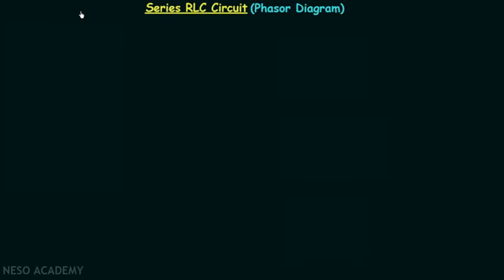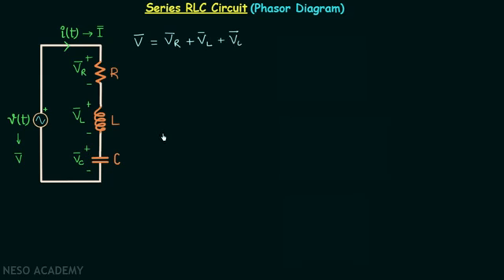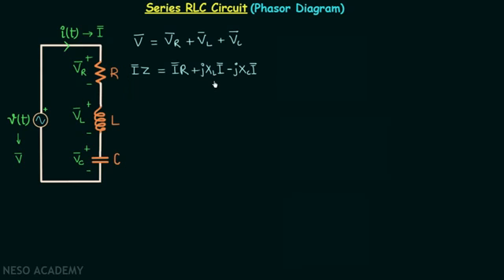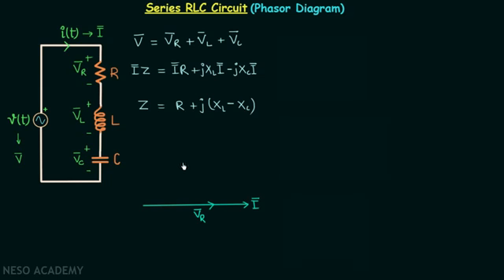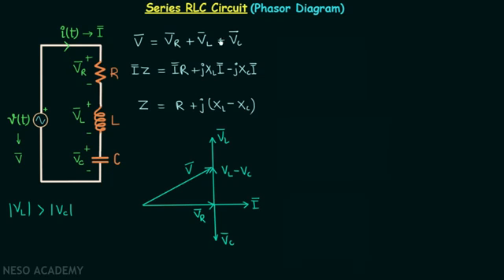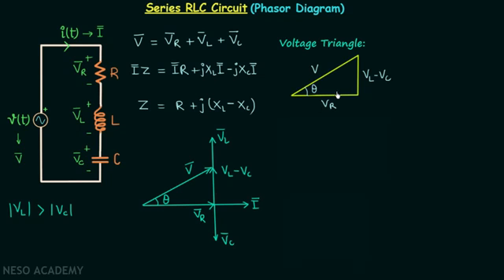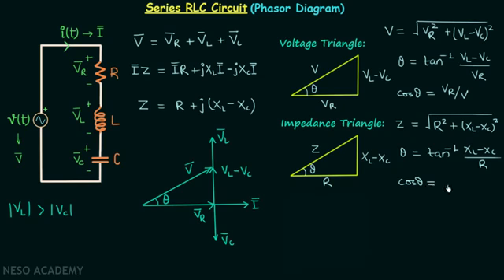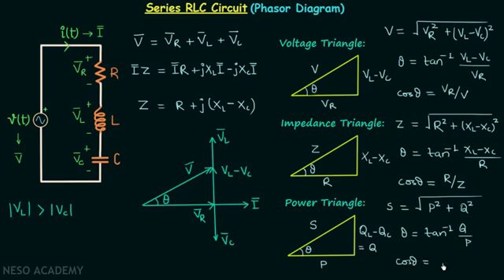PHASE DIAGRAMS FOR RLC circuit